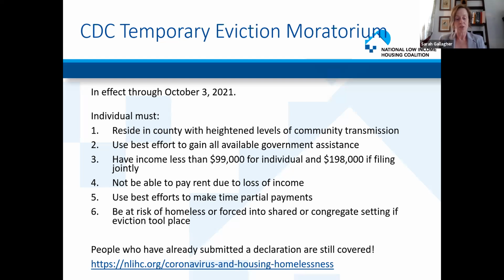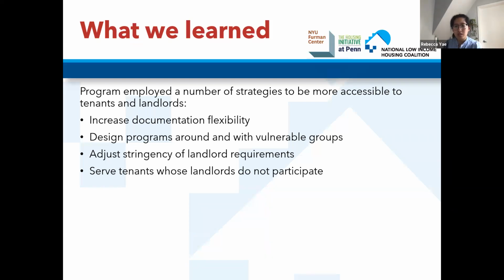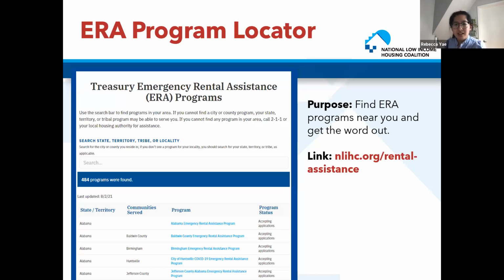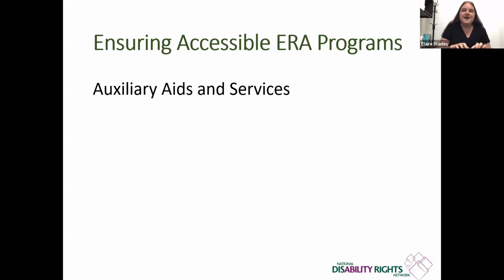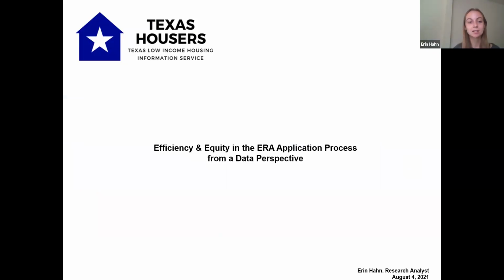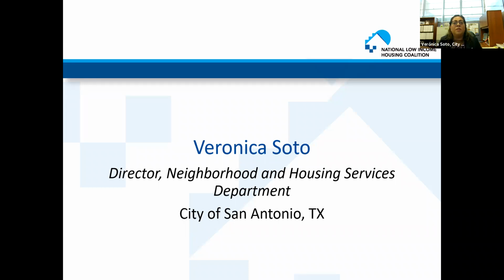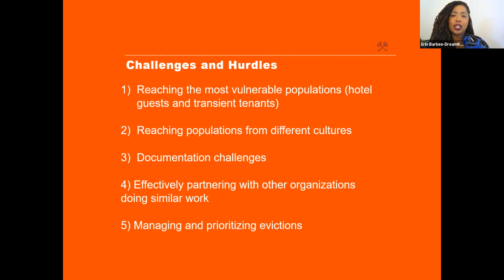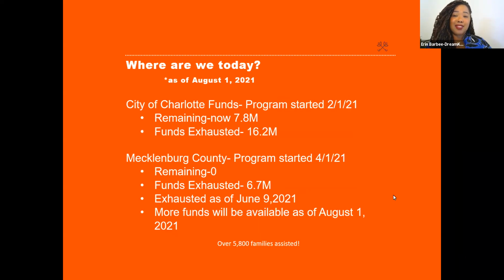Accessible Creating Flexible, Streamlined and Low Barrier Application Processes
Households most in need may have difficulty navigating lengthy applications and meeting burdensome documentation requirements in time to avoid a looming eviction. This webinar will cover strategies that state and local programs can incorporate into program design to support flexible, streamlined, and low-barrier application processes to facilitate access to and disbursement of financial support to landlords and tenants and support progress toward racial equity and justice.
Confirmed speakers include:

Rebecca Yae, senior research analyst, NLIHC
Claire Stanley, public policy analyst, National Disabilities Rights Network
Verónica Soto, director, City of San Antonio, Neighborhood and Housing Services Department
Gregory Zlotnick, director of pro bono programs at the St. Mary’s University School of Law’s Center for Legal and Social Justice
Erin Barbee, senior vice president of programs and fund development, DreamKey Partners, North Carolina